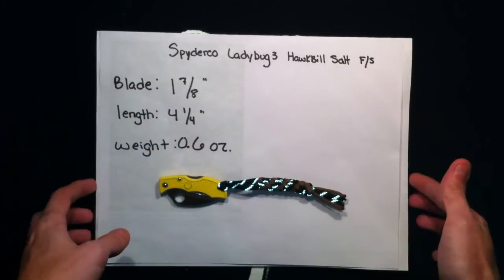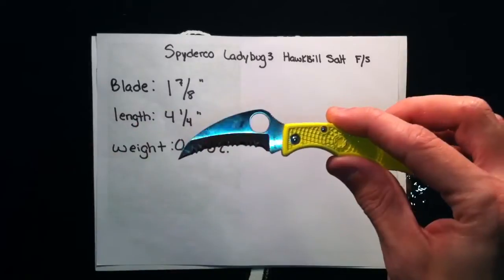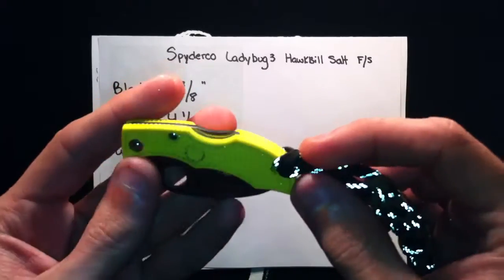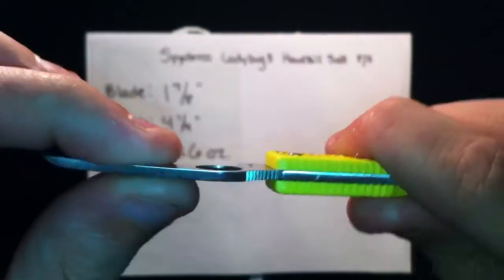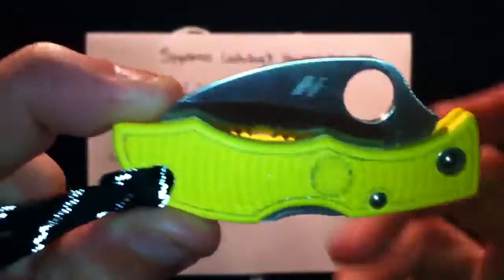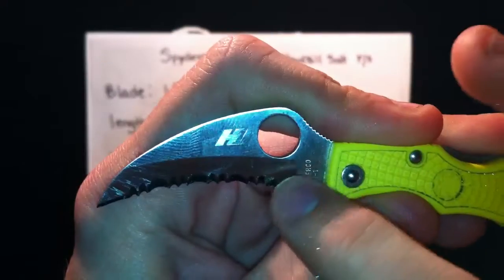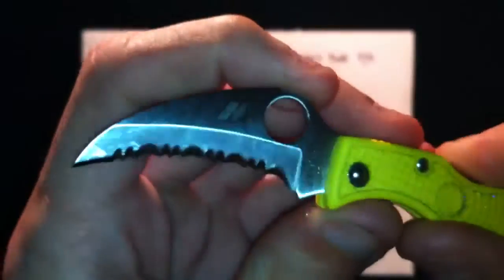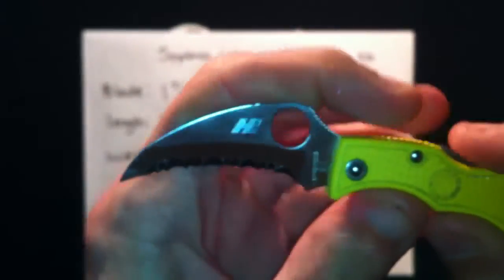Review - Spydie Ladybug 3 Hawkbill Salt F/S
My review of the Spydie Ladybug H1 Hawkbill...let me know what you think!